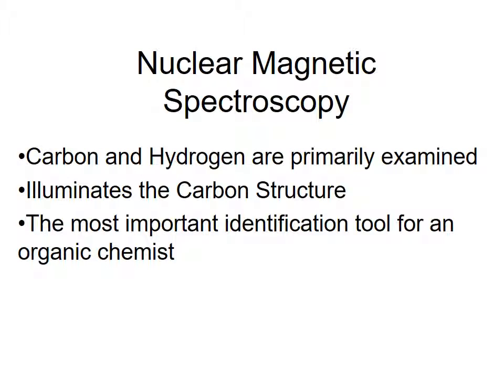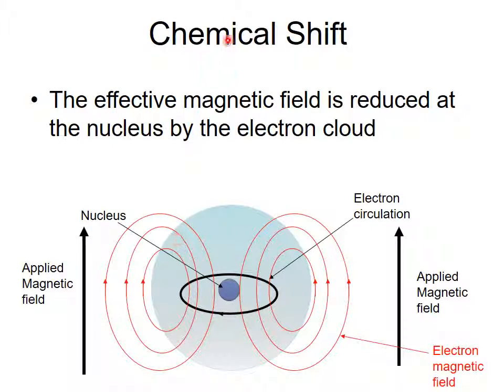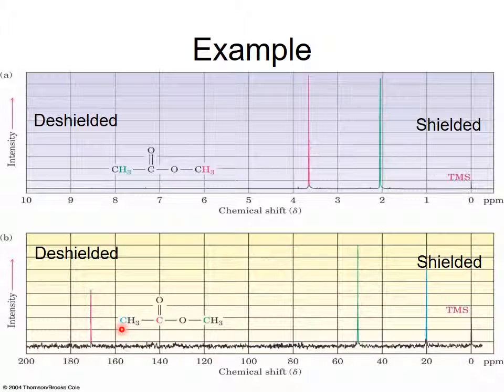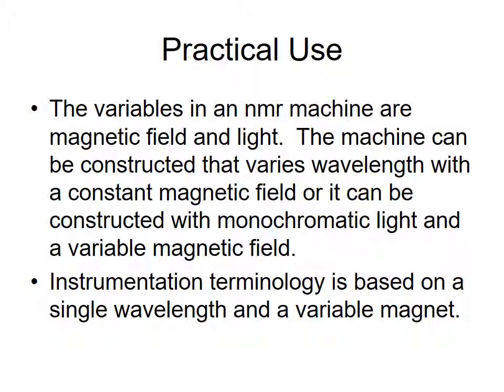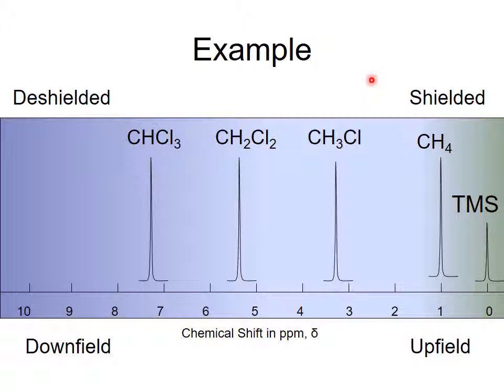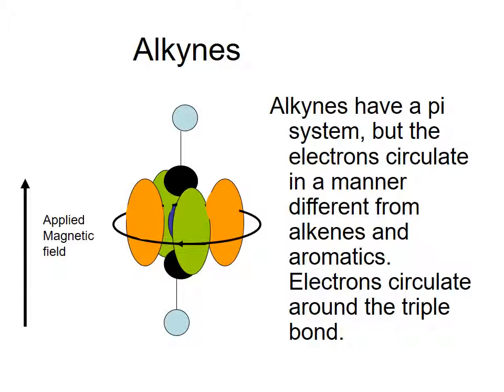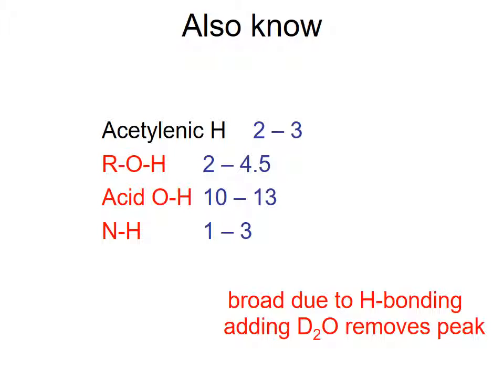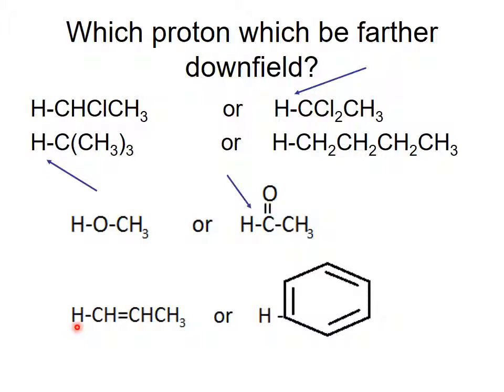13 NMR Proton Chemical Shift